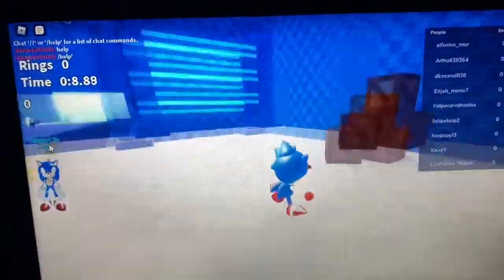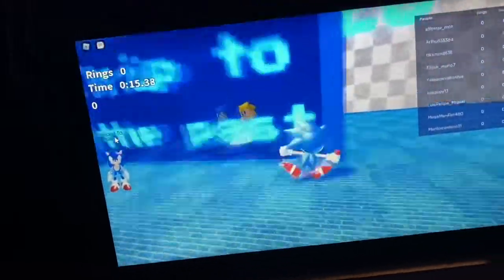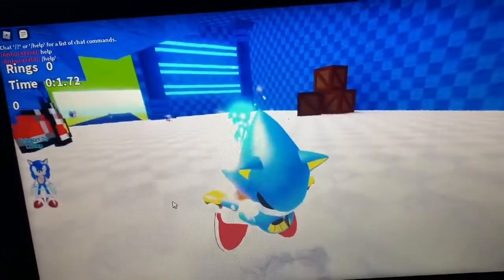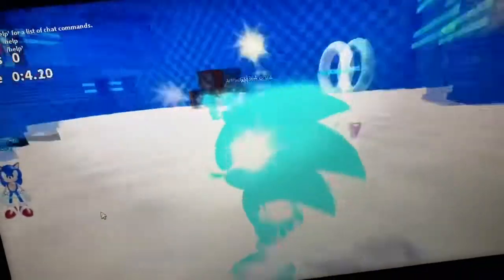Sonic Ultra *New Lobby* Update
I really hope I become famous in the future but I really hope you guys enjoy the vids also here’s the link to the game